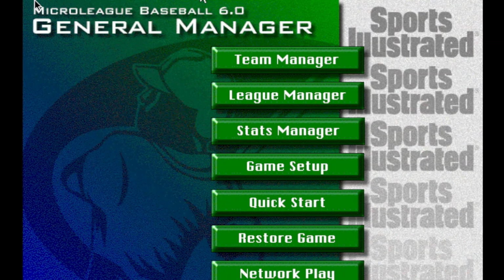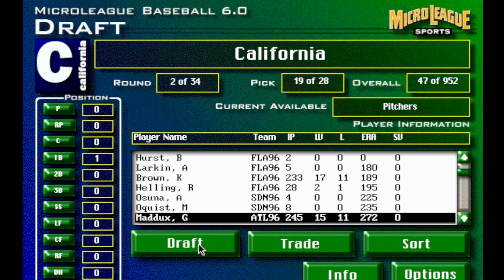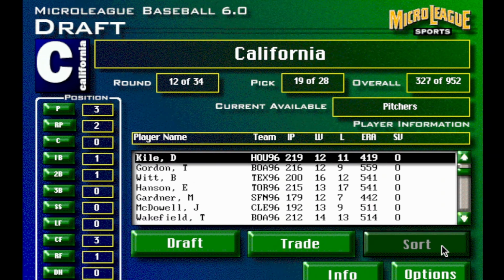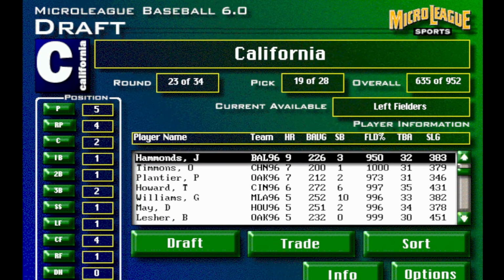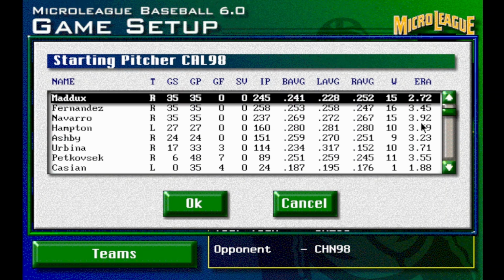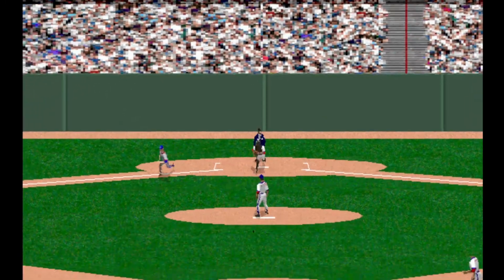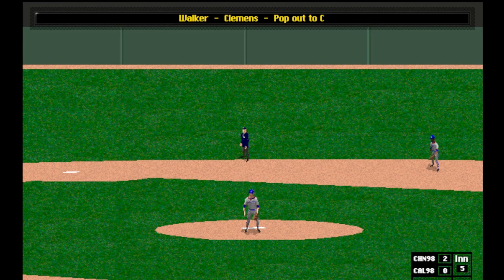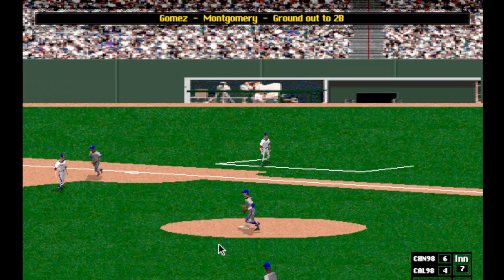MicroLeague Baseball 6.0 - Tutorial - Conducting a Solo Draft